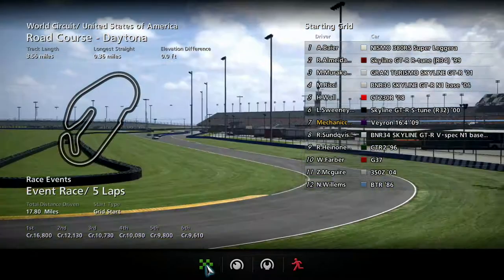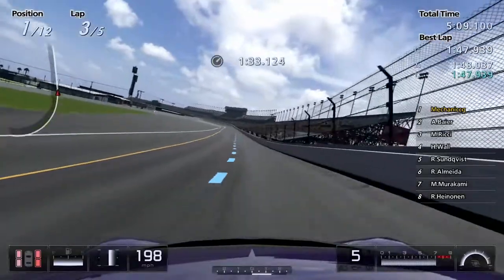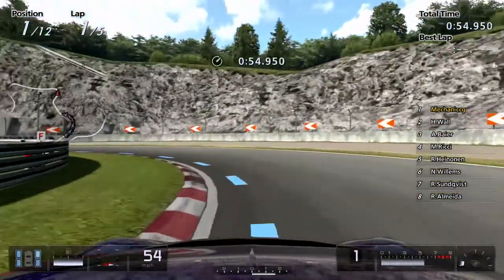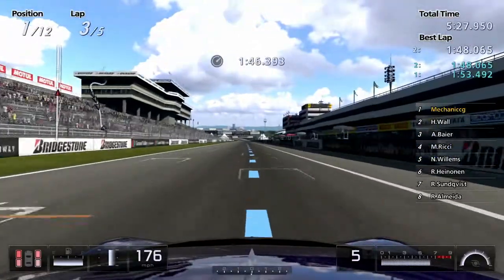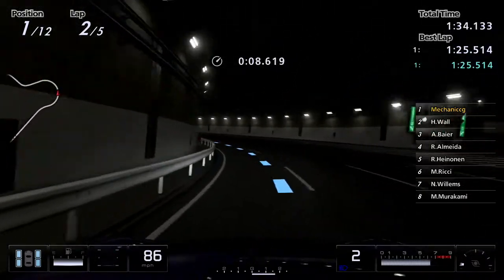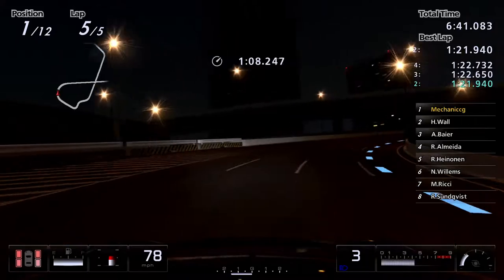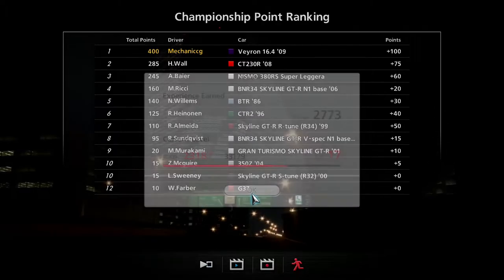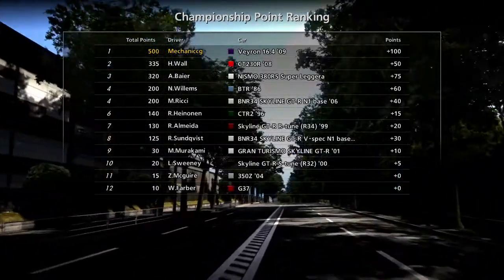Gran Turismo 5 Walkthrough - Episode 18